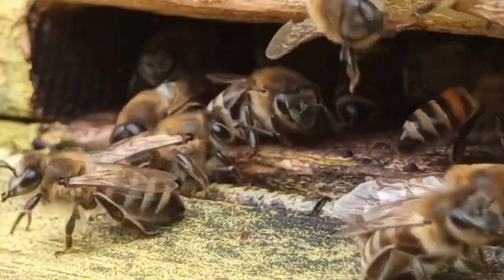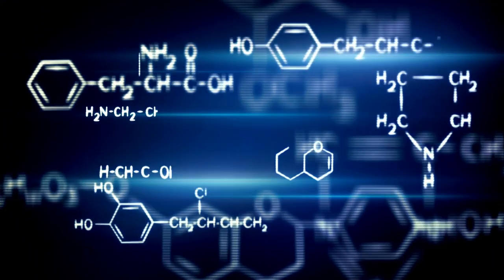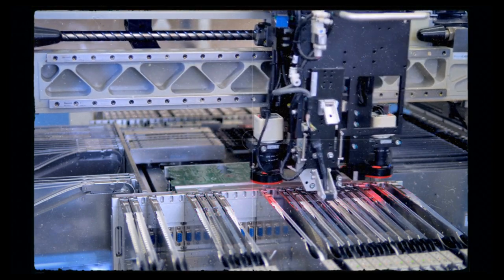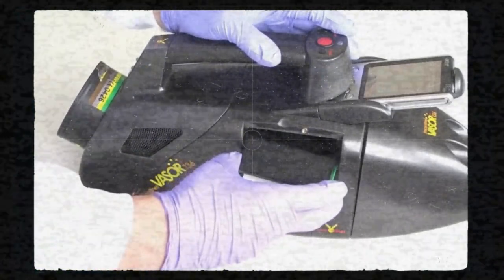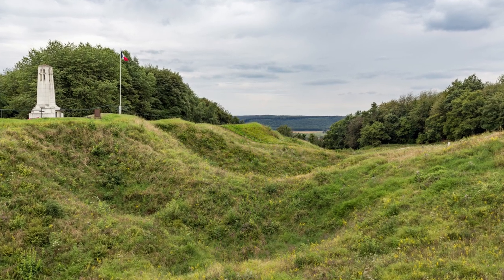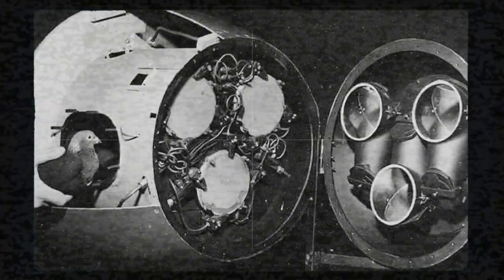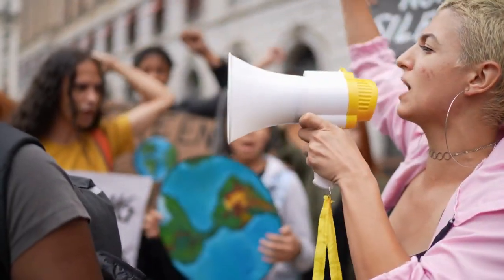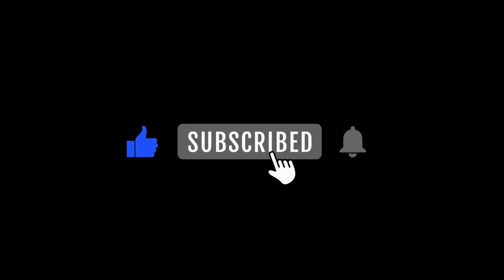Converting Bees into Secret Weapons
Prepare to be amazed by the extraordinary ways humans have harnessed the power of bees as weapons in this eye-opening video! From ancient history to modern warfare, bees have been used in ways you never thought possible. Join us as we explore the incredible relationship between humans and these tiny yet formidable creatures.